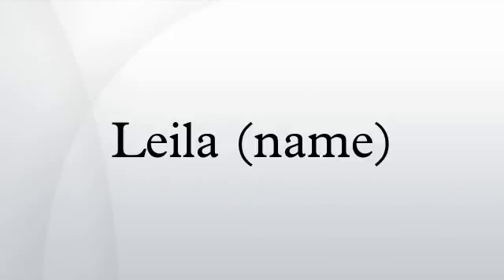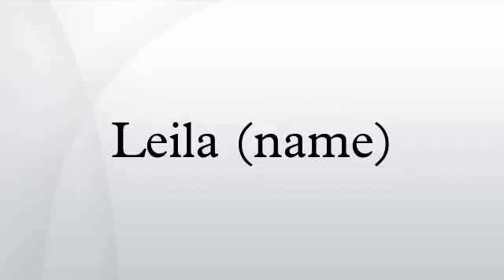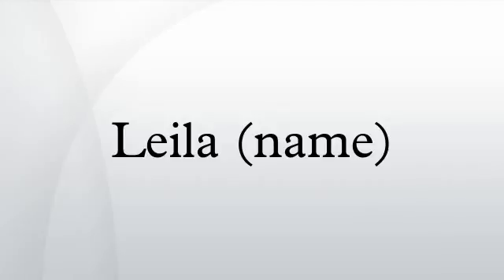Leila (name) HD